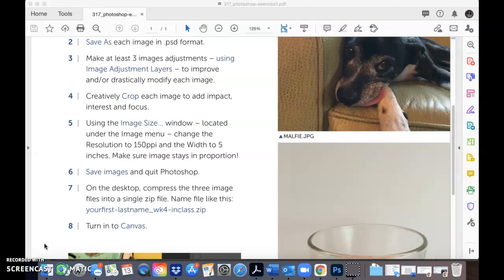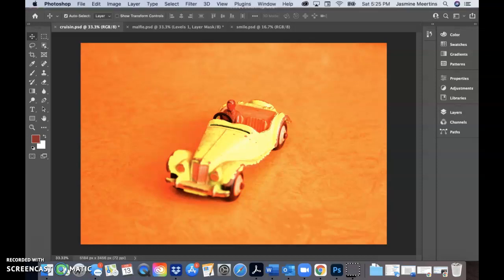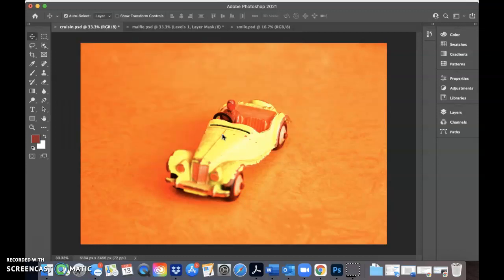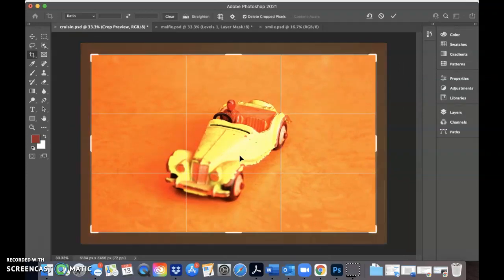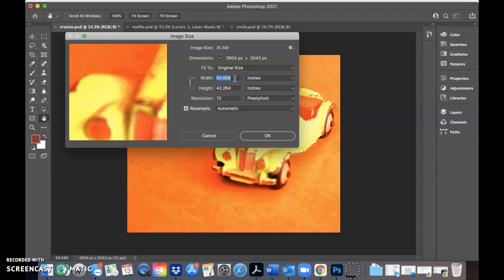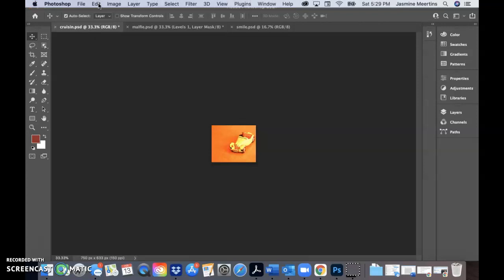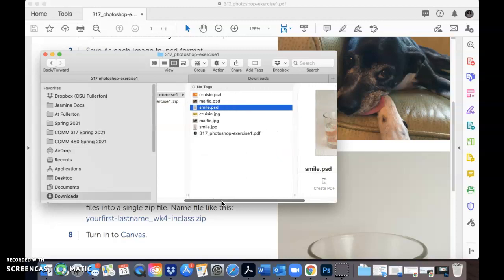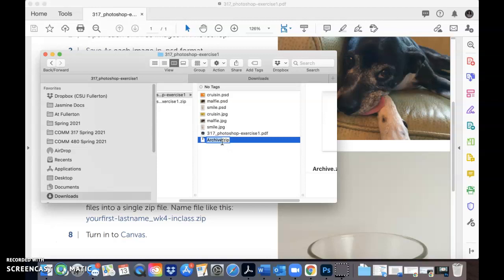Illustrator Exercise Part 2